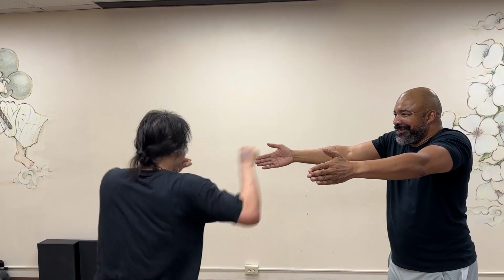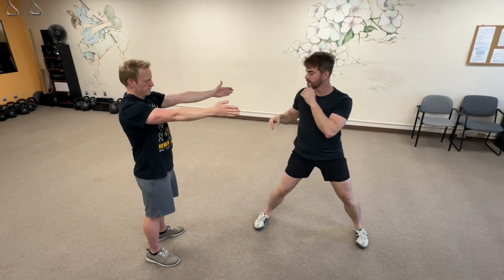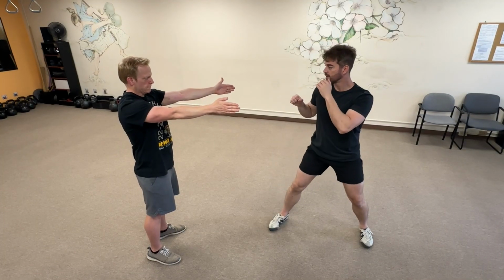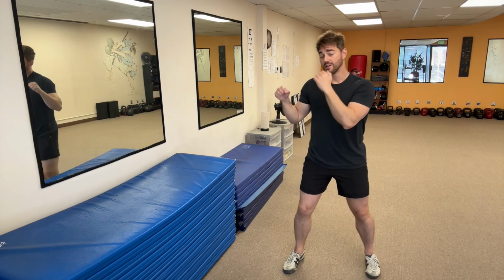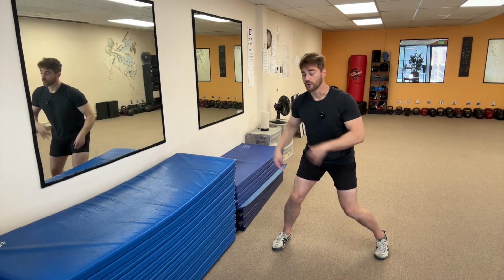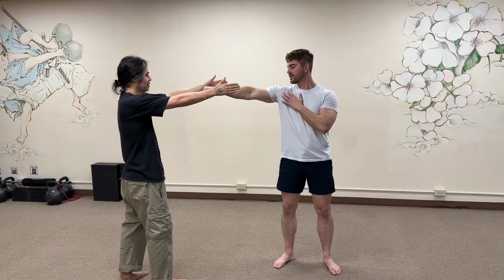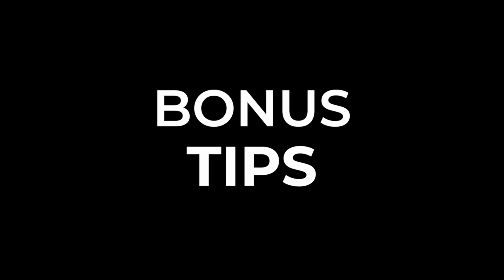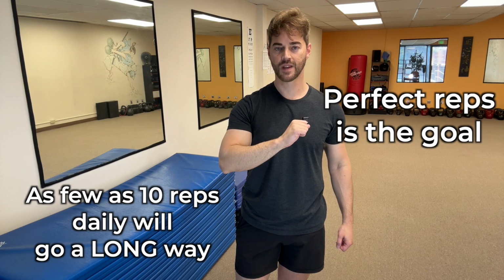Develop Lightning Fast Punches | JKD Drill - HD 1080p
In this video I'll show you a partner drill that will make your punches lighting fast PLUS give you some tips on how to not telegraph your punches.

Brian